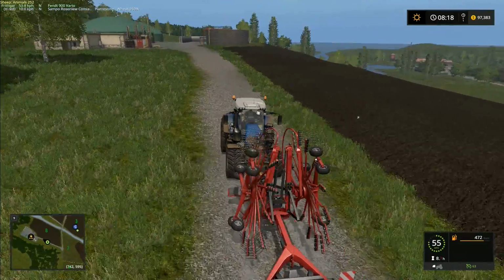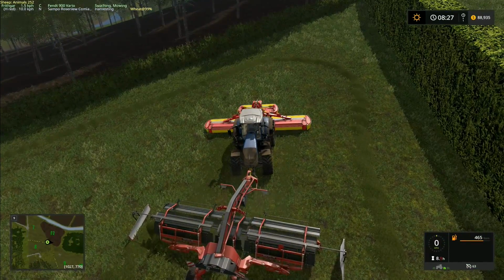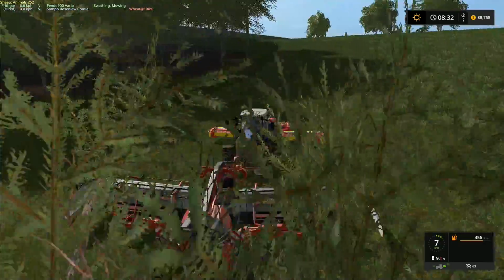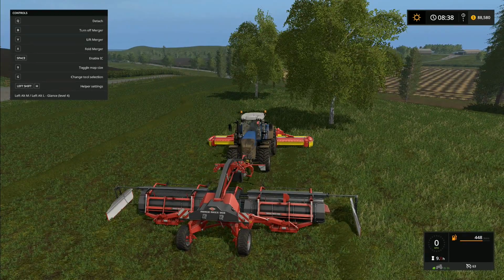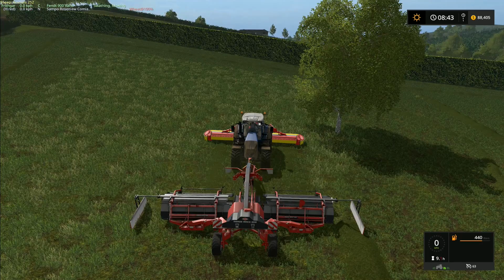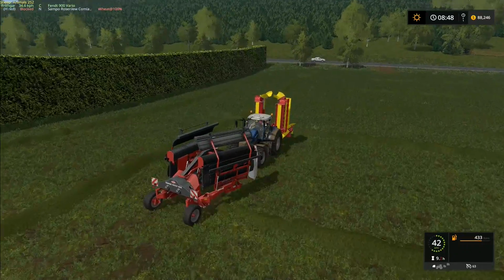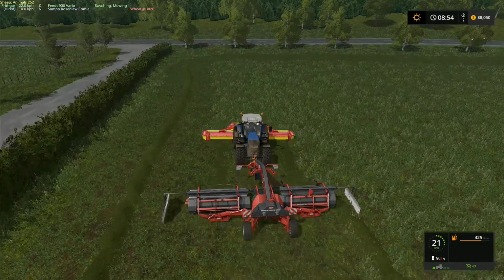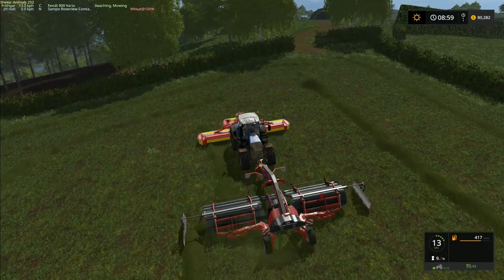Let's Play Farming Simulator 2017, Watea Valley #21: Kuhn Merge Maxx 902!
In today's Let's Play FS17, set in Watea Valley in New Zealand -
Cracking on with the mowing today, three mowers on the back of the tractor, a rake on the front, we'll have this grass cut in no time!  We're taking a look at the Kuhn Merge Maxx mower that allows us to select which side we put the grass swath as we cut it, thus allowing us to make a double swath which results in faster collection with our forager!

Our question for the week - 'Which silage trailer do we use next week, the Broughan 18 Foot, the Fortuna 200/6.0, the Kaweco Radium 50, the ACE10 Marston Silage, or the Veenhuis W400?'  Remember folks, it's your vote, it's your game!

Mods
Watea Valley can be found on the modhub and directly downloaded to your PC through the game, or you can navigate to it
Special thanks to Smith97 Gaming for creating this wonderful map,